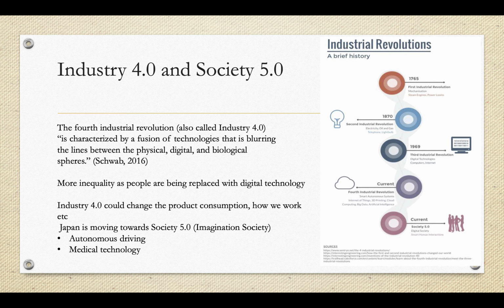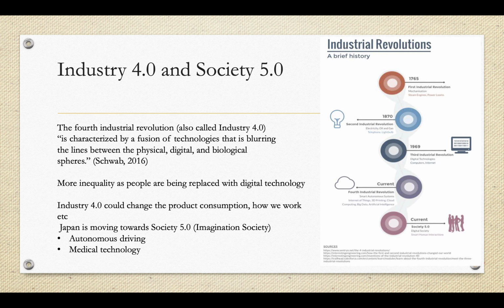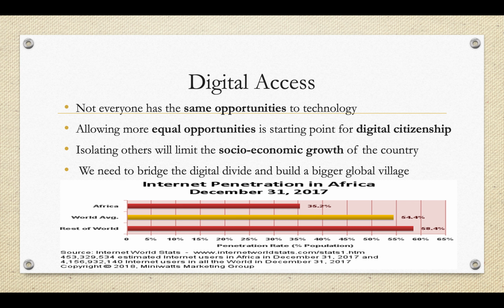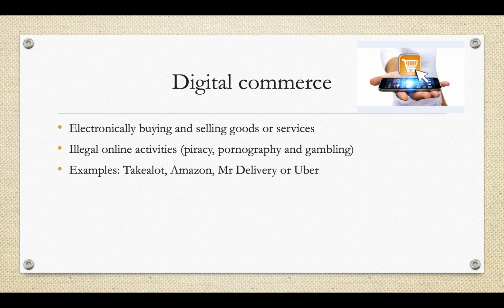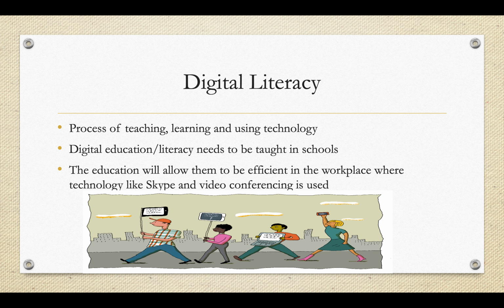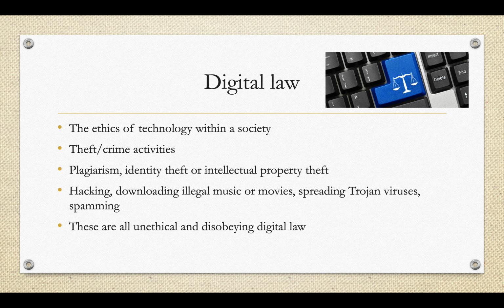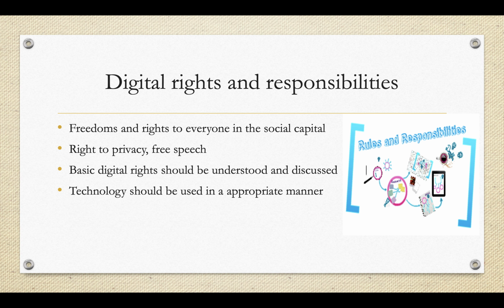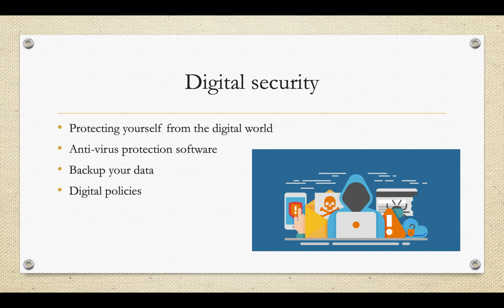Brief description of nine elements of Digital Citizenship